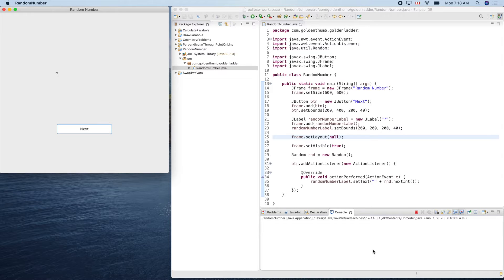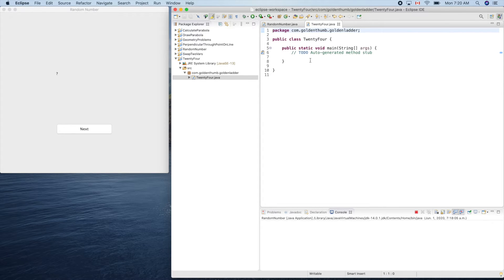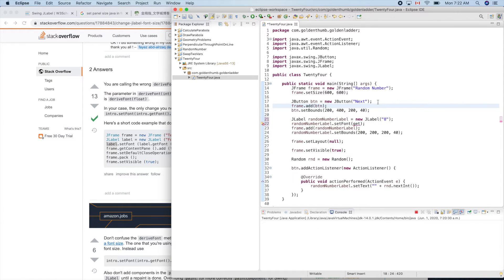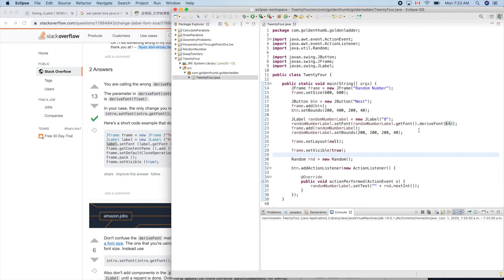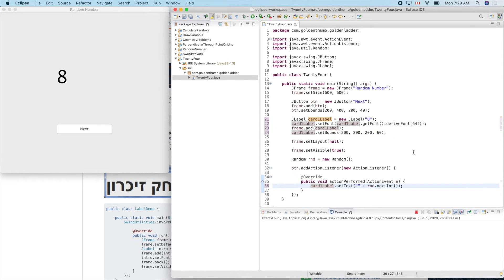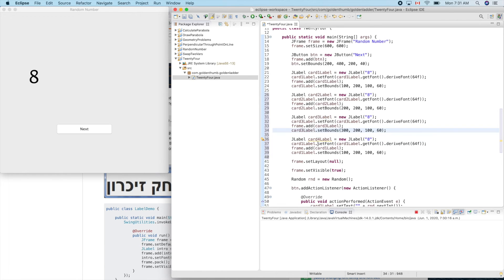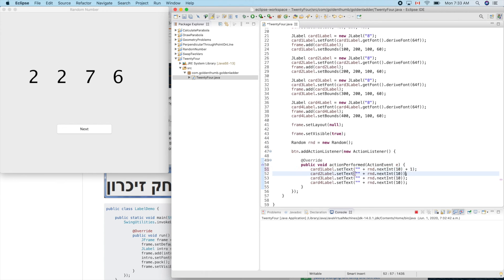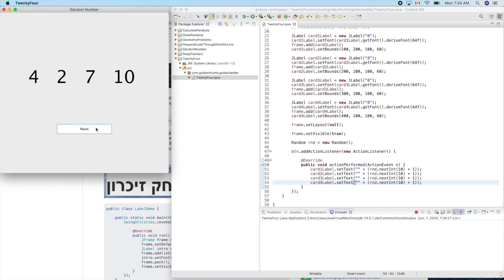Making a 24 game with Java classes JFrame, JLabel and JButton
We learn how to create a GUI app in using Java Swing, and how to generate random numbers using class Random.